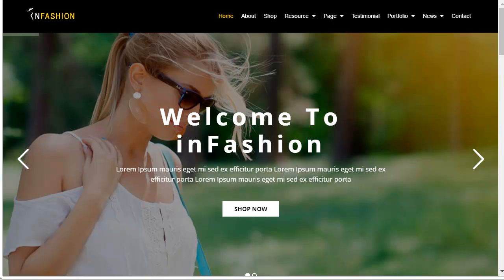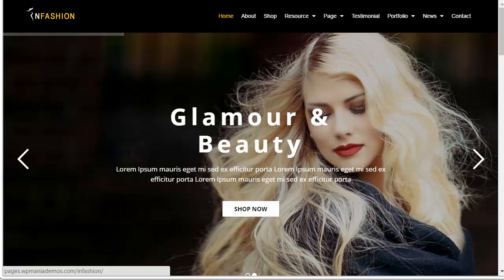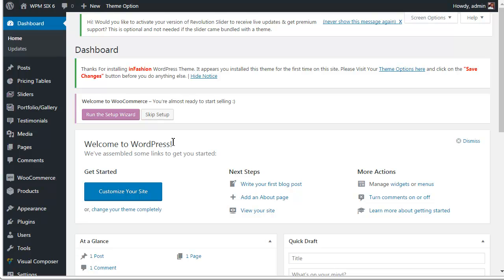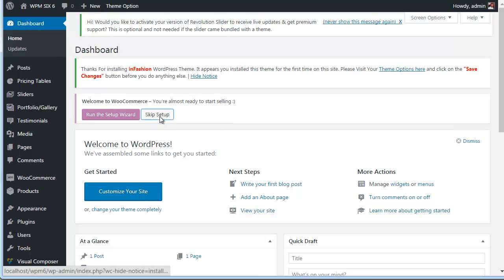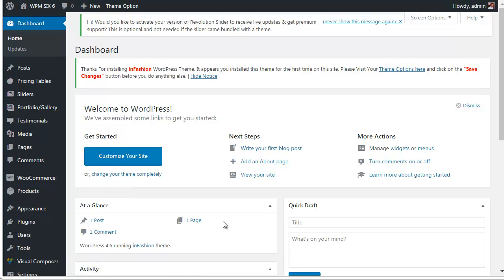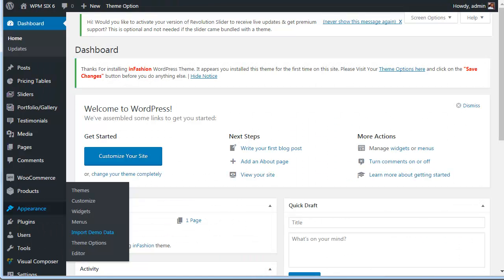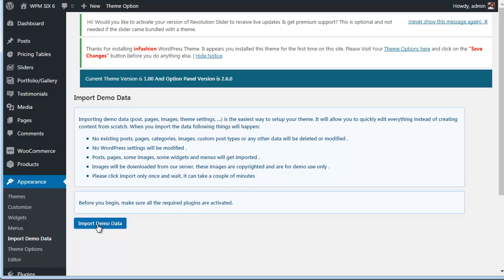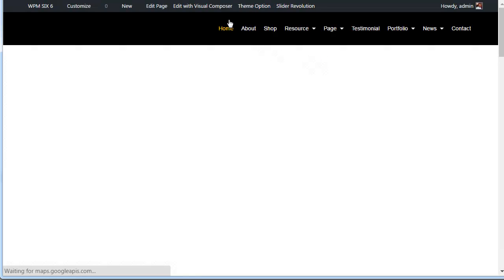One Click Demo Installation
WordPress Tutorial, WordPress, WordPress Theme, WordPress Theme Tutorial

In this tutorial, we will show you, how you can make your website, just like the demo, with just, a single mouse click.

We will install the demo content for this theme named in Fashion. In Fashion Theme Demo Looks like this.

To install the demo content first, Login to your WordPress admin panel.

We assume that you already installed the theme according to our theme installation video.

If your theme required to have WooCommerce plugin and if you are going to install demo content, you need to skip the setup here.

For this tutorial we already installed "In Fashion" theme. Our current site look like this.

Now go back to your WordPress admin panel, and visit here,

Appearance -- Import Demo Data

Now click Import Demo Data button. It might take some time. Please do not close this tab before it is finished.